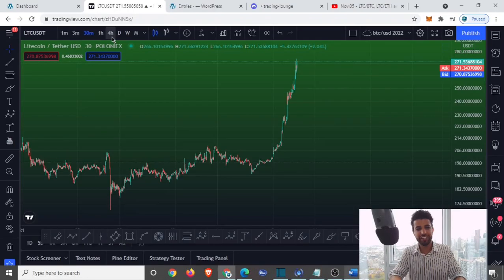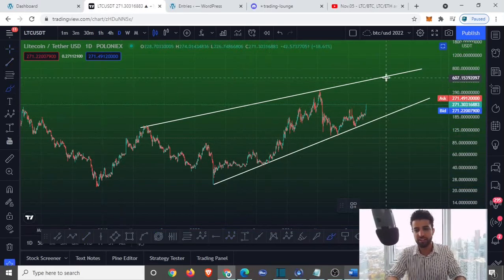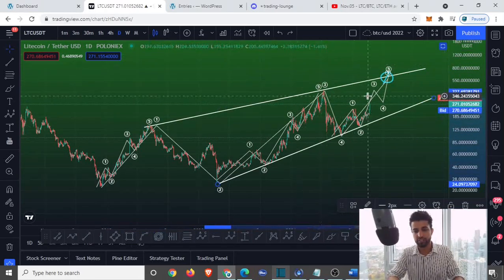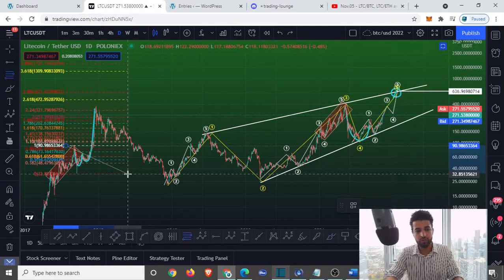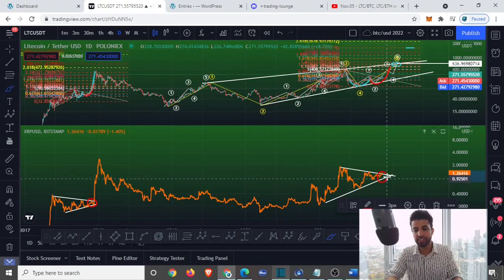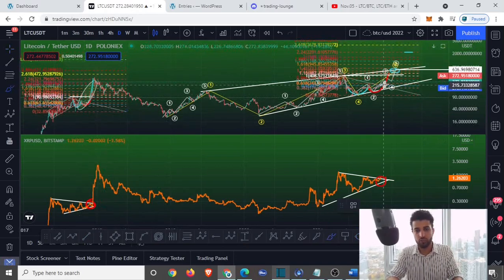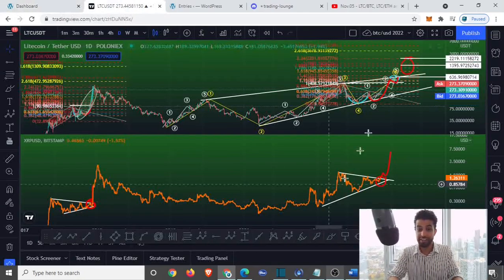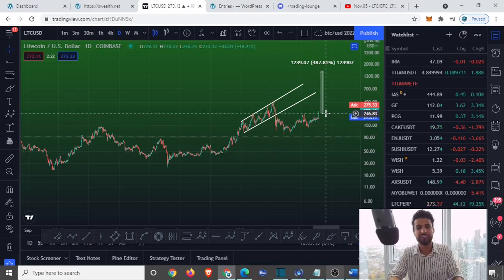LTC/USD CONTINUES DOMINATING THE MARKET... FOR HOW LONG & HOW FAR!!? 😵🔥🔥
LTC: LTRp7stoZutHrjWUyx9eZisHh3AkpV86qa
BTC: 3CETxLuK9wF8vLjHQb5qkHX8QjCpFNeayU
Got any questions?
Write in the comment section